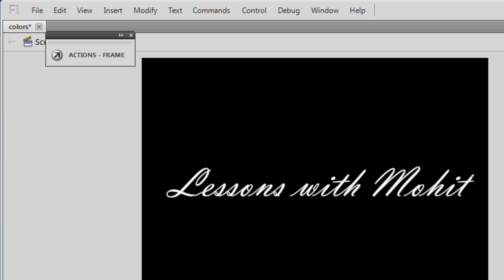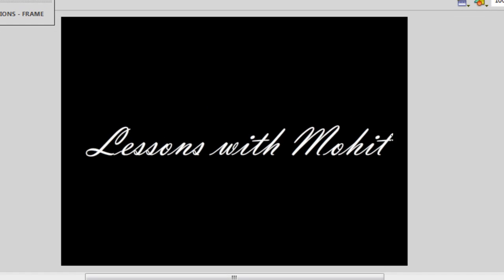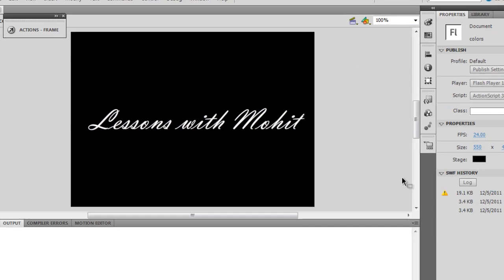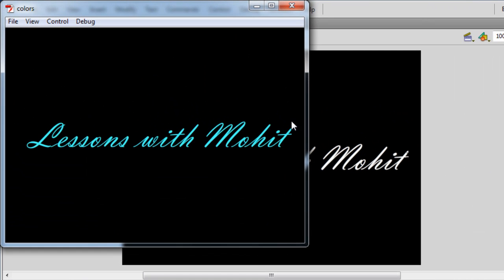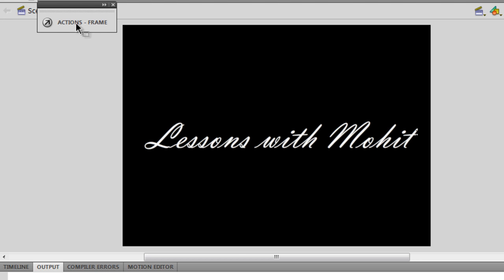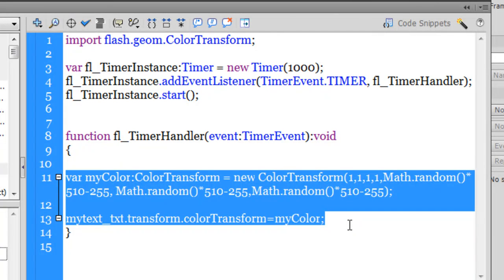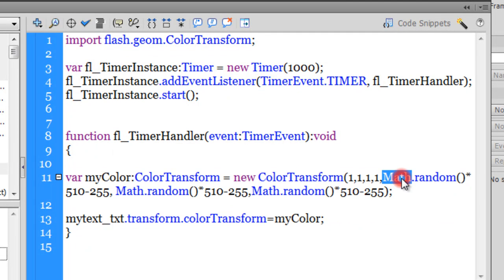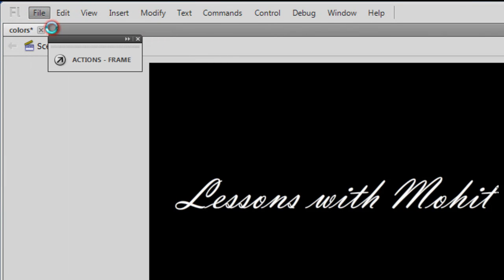Changing colors with Actionscript 3.0 ( Flash cs 5.5 and actionscript 3.0 Tutorial )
This tutorial explains how  the color Transform class can be effectively used in changing the color of objects in flash . In this tutorial we create we write an as 3 code that will help generate a random color every single second using the timer class / color transform class and  Math.random method in the Math Class